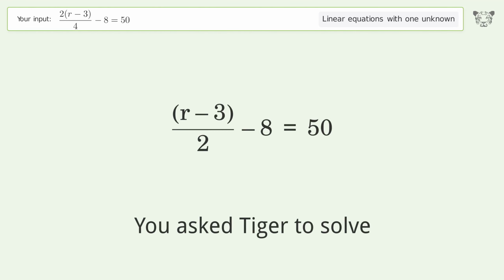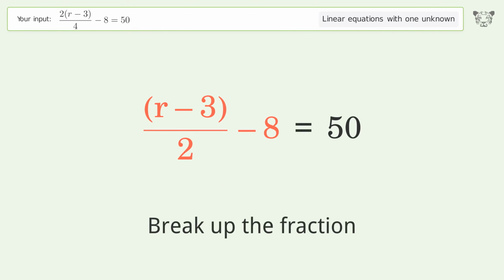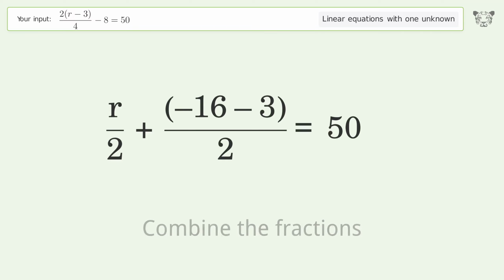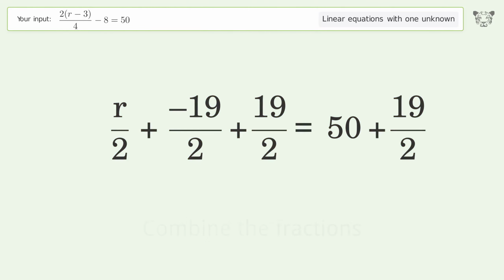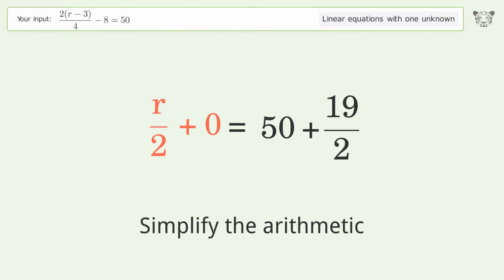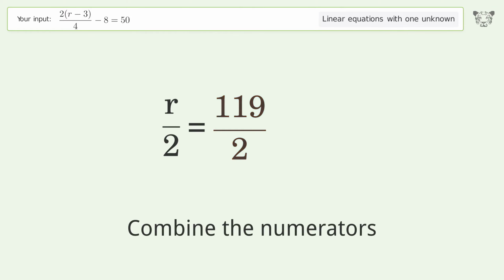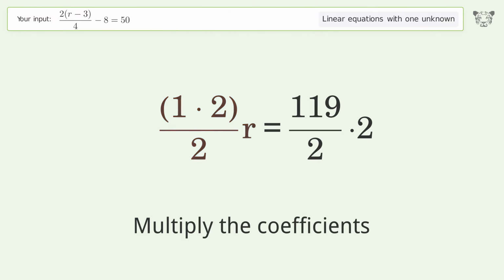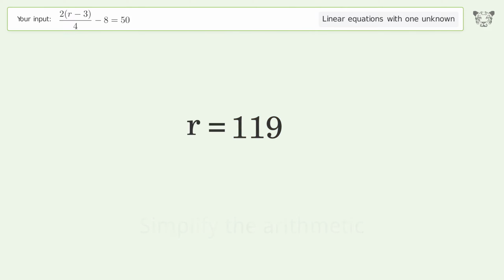Linear equation with one unknown: Solve (2(r-3))/4-8=50 step-by-step solution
Solving (2(r-3))/4-8=50 using the linear equation with one unknown solver

for a step-by-step and more tips and tricks for dealing with linear equations with one unknown.